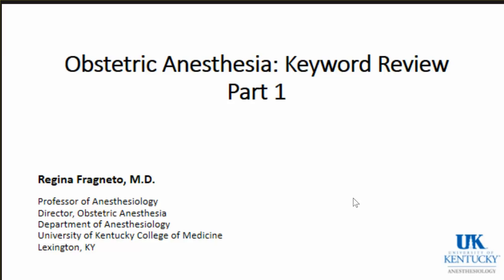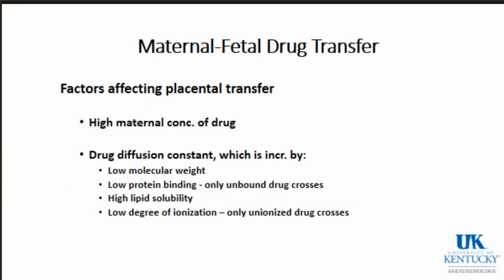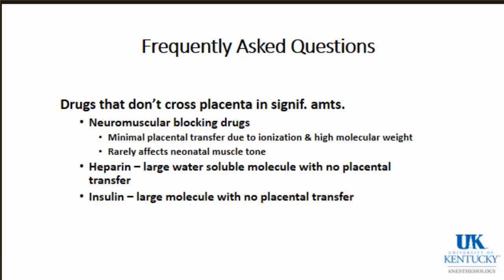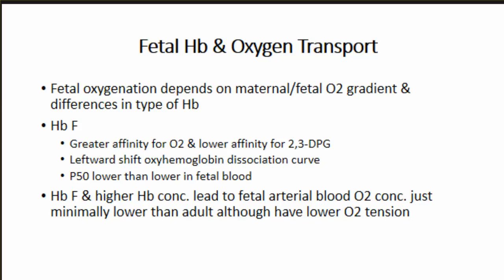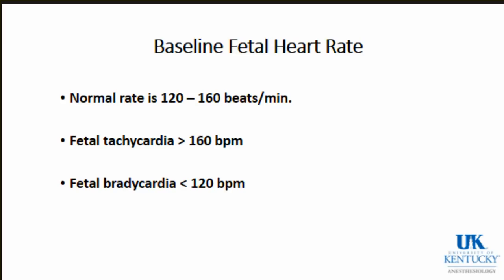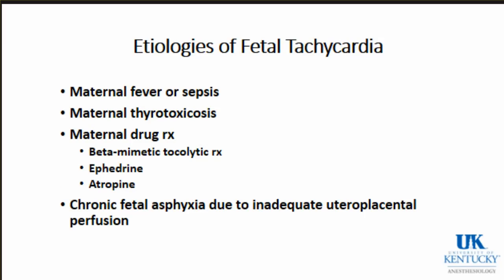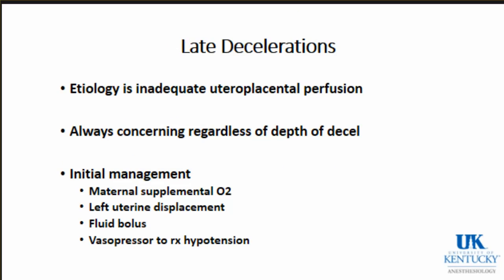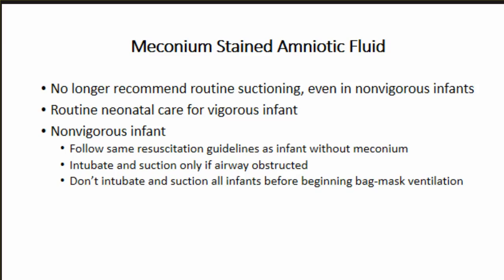OB Keywords pt1 - Dr. Fragneto